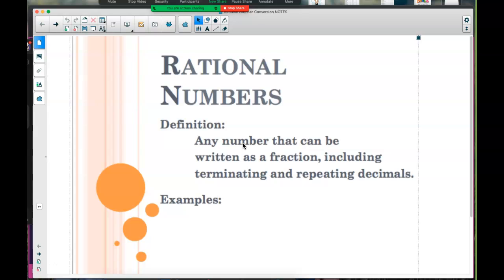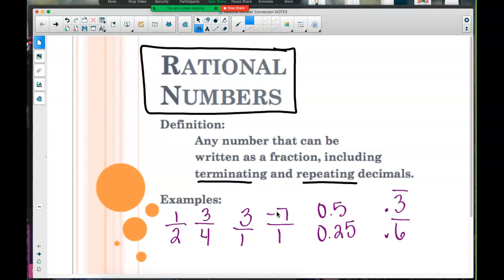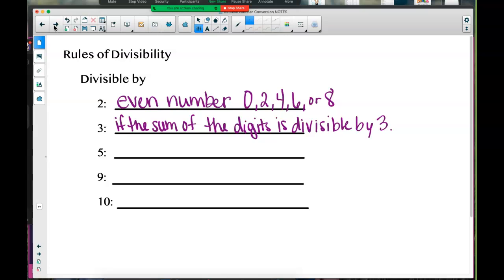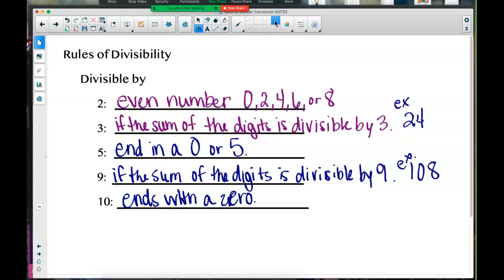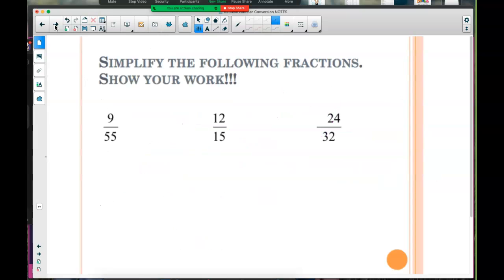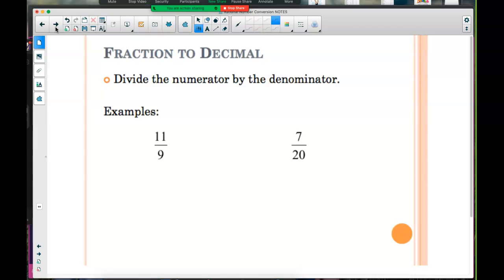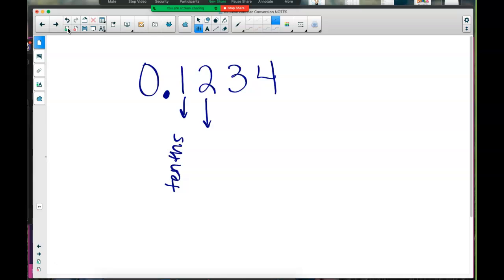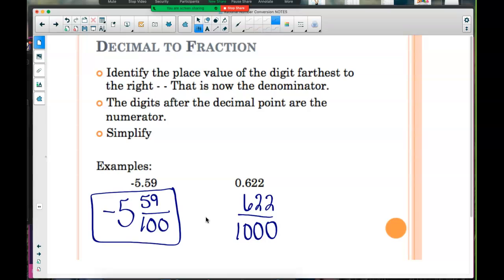Rational Number Conversions & Simplify Fractions